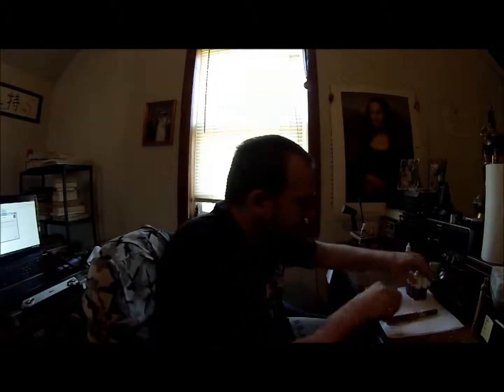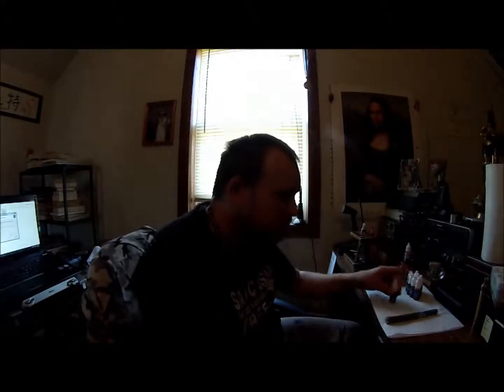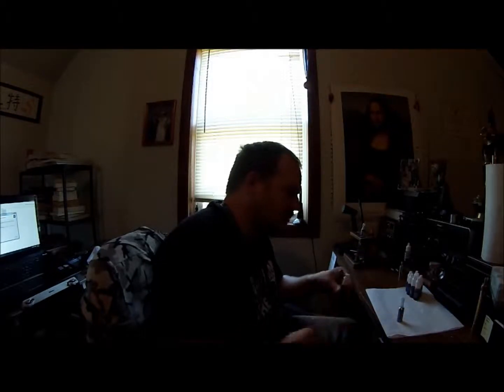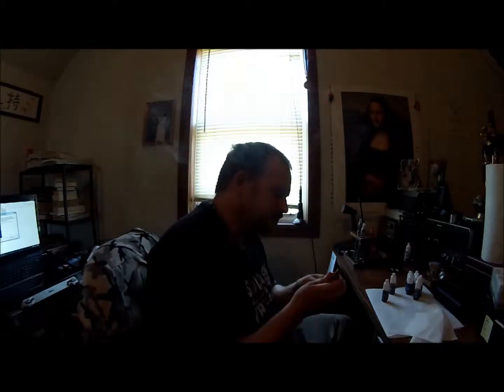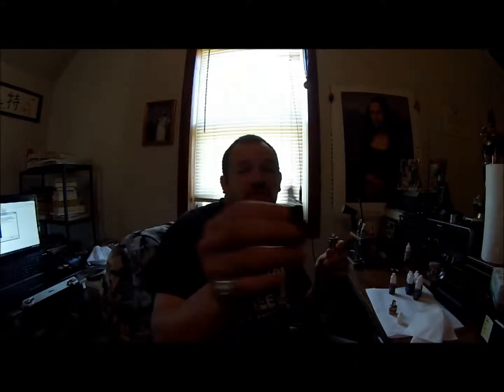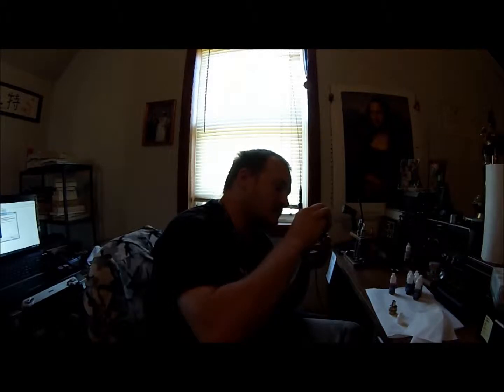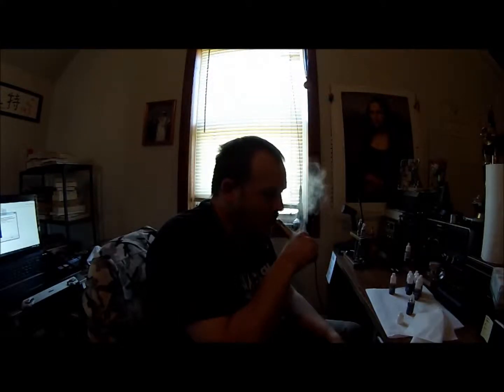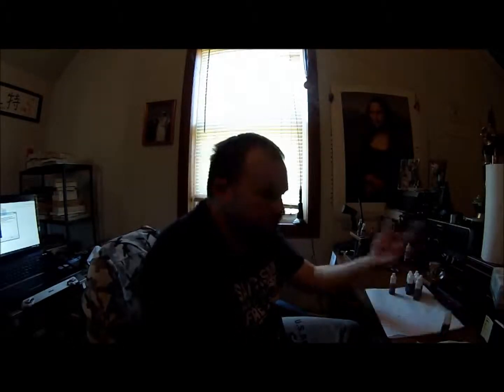Mistic Haus PV Starter Kit part 4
I review the Mistic Haus PV Starter Kit
A nice unit come with everything you need (except juice) pulse a lanyard. Buy a bottle of juice 10ml 24mg /2.4% nicotine for $32.98 (off the website) and you can start vapeing! The battery is ego/510 so you can use other tanks with it. They offer 8 flavors to choose from. You can also buy the kit at retail store go to the web site to use the store locator.
Haus PV Starter Kit – $24.99
Juice - $7.99
Tank $7.99
Battery $14.99
•American Blend
•Cool Ice Blend
•Washington Red (Cherry)
•Java (Coffee)
•Ocean Mist (Melon)
•NEW Grape
•NEW Mango
•NEW Berry